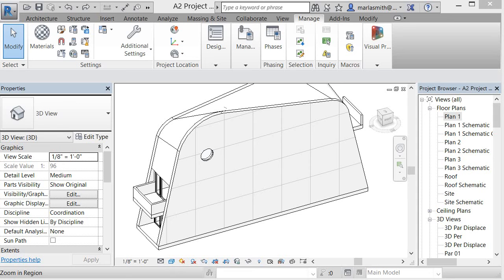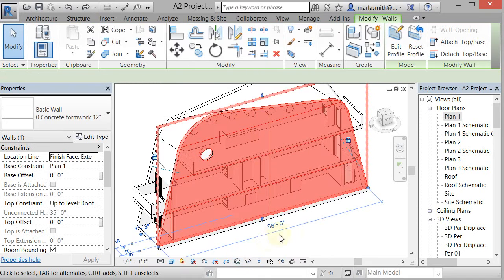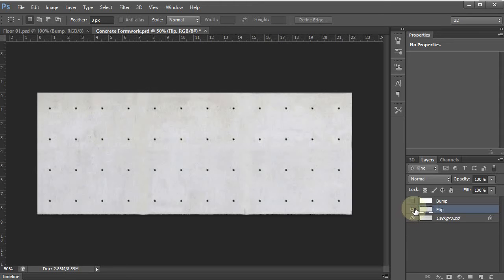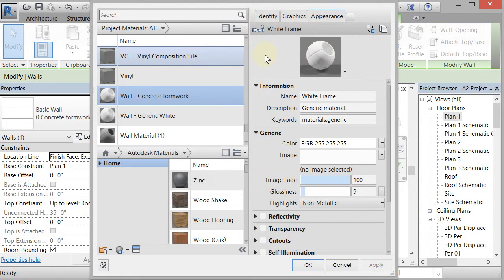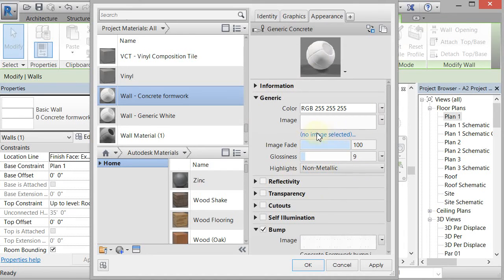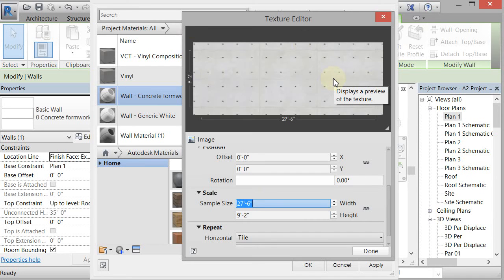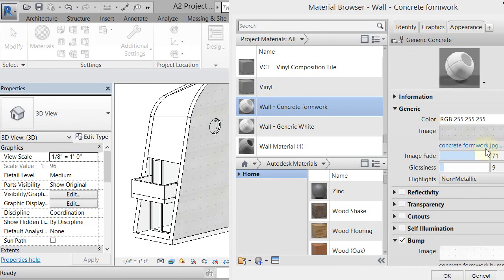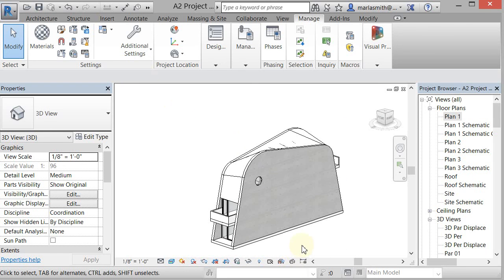Revit Material Wall part 2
Add a scaled material image and bump map to a revit wall